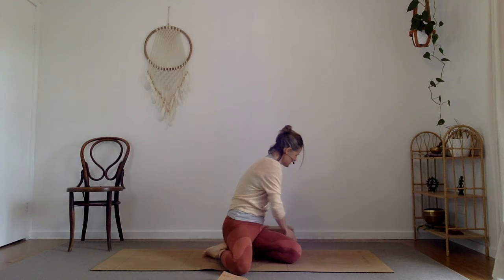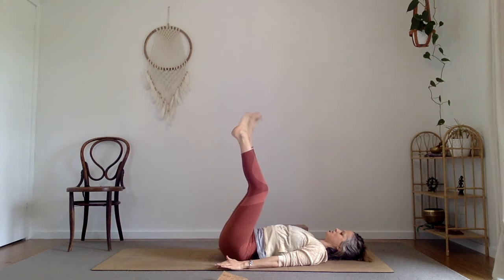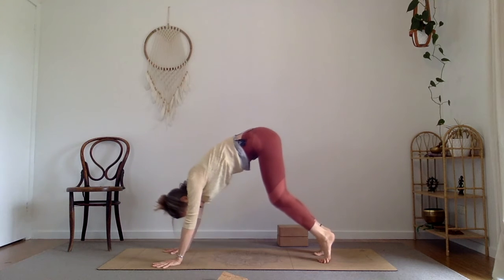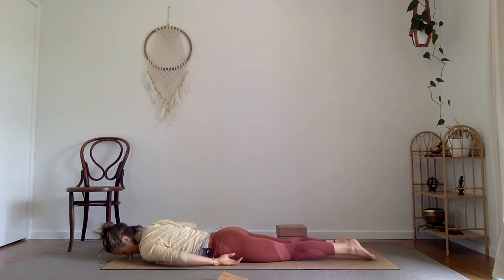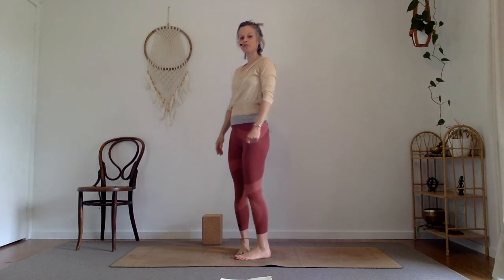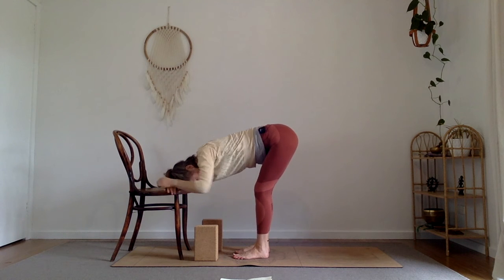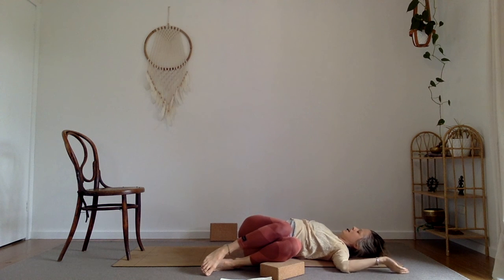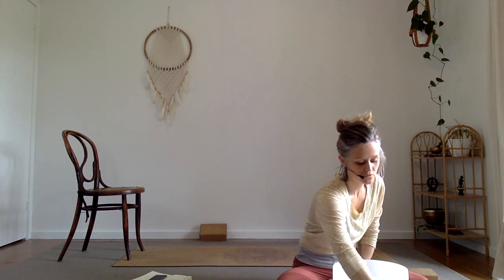Earthy Yin and Yang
Yin and Yang Yoga are a divine marriage. This practice encourages gentle energising while deeply grounding. Connect with the earth element for: stability, calm and nourishment. These are your basic needs that provided for grounding: a solid base to bounce from.